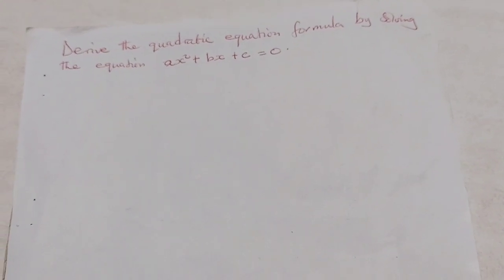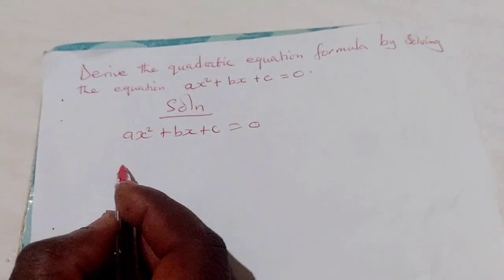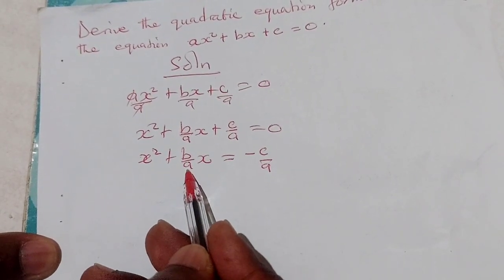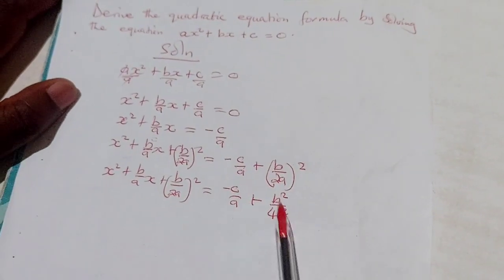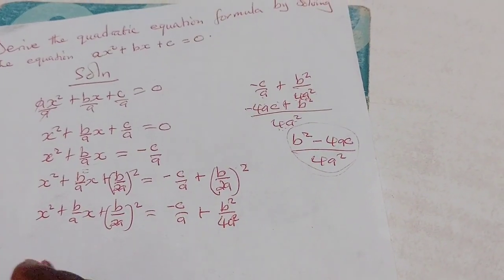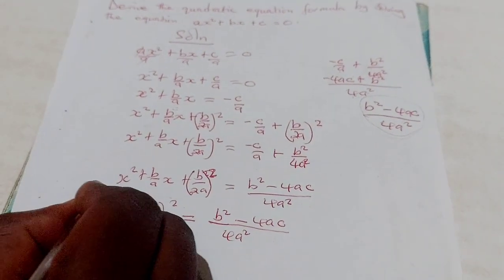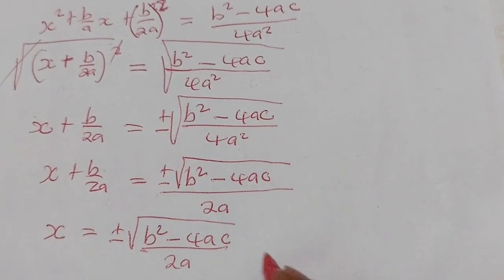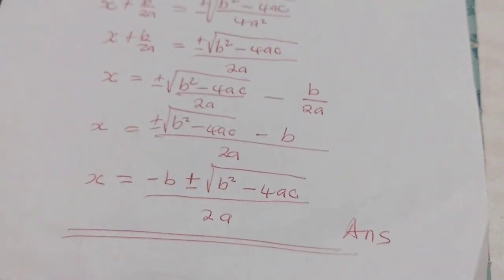DERIVING QUADRATIC FORMULA with Sir~Piconet